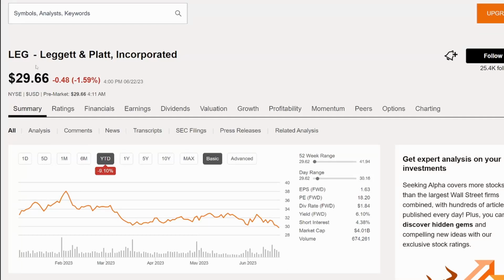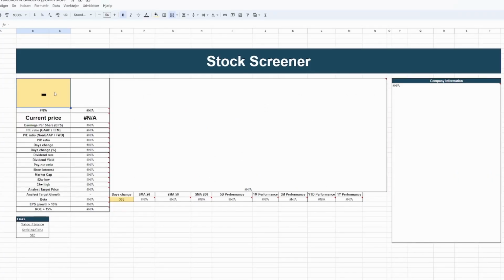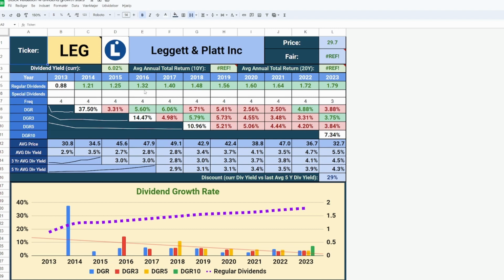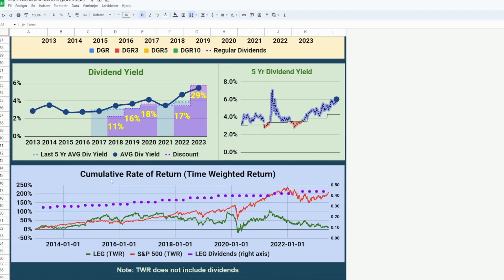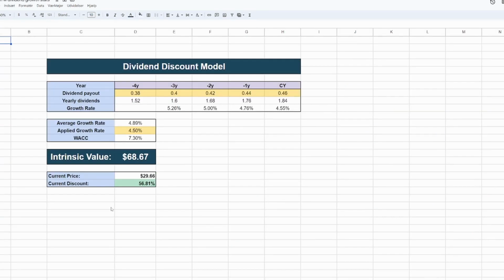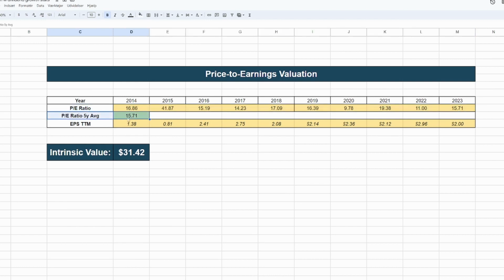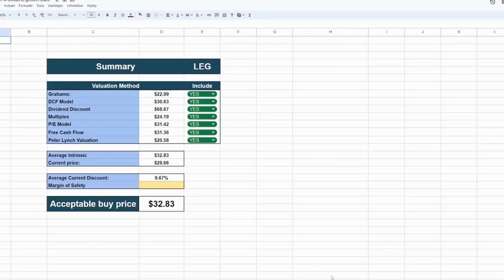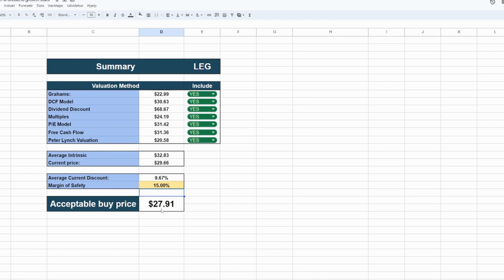Leggett & Platt Stock Analysis | New Dividend Increase | Is LEG a Buy Now?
In this stock analysis of Leggett & Platt (LEG), I go over the performance, dividend growth statistics, fundamentals, financials and valuation of Leggett & Platt (LEG).

Let me know your thoughts on Leggett & Platt (LEG) in the comments below!

👍If you enjoyed watching the video, please consider leaving a LIKE on this video. I appreciate all of your support.